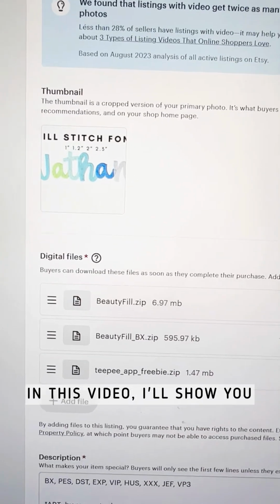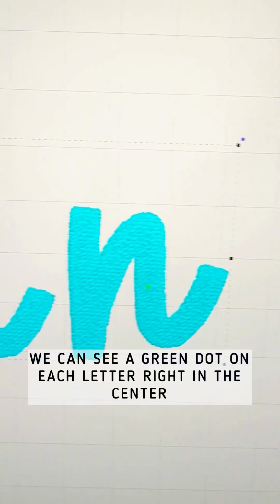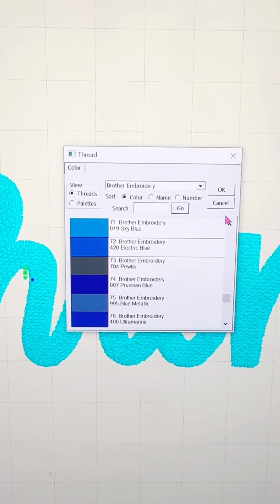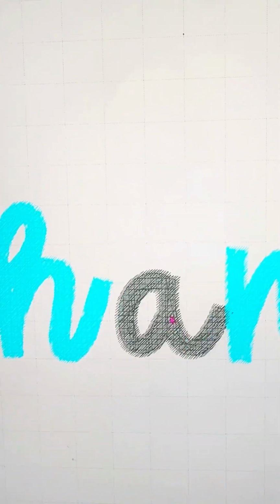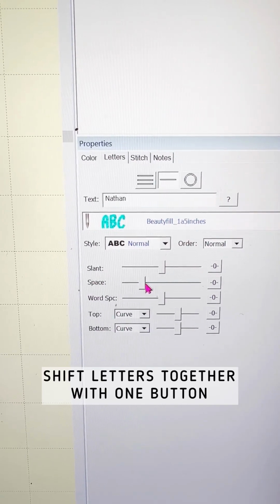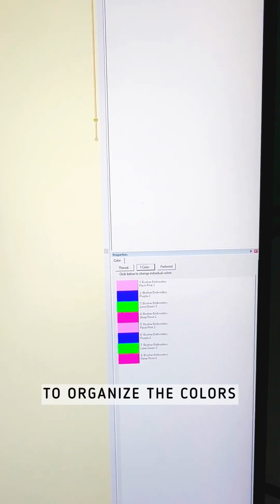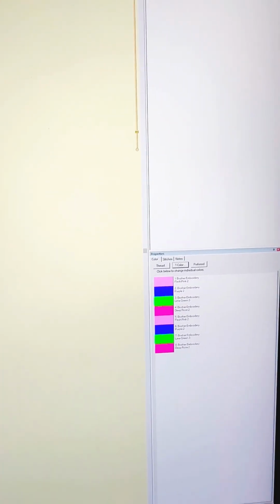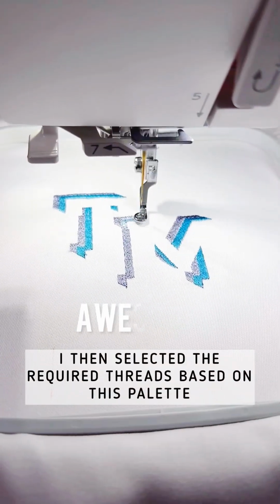How to install BX files into Embrilliance and customize text?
Learn how to install BX files into Embrilliance and make the most of your embroidery software! In this step-by-step guide, we’ll walk you through the process of adding BX fonts, using them to write words, and customizing colors to create stunning designs. Perfect for beginners and pros alike. Watch now and start crafting your next embroidery masterpiece! 🧵✨

Fill Stitch Font used in video

Artapli Machine Embroidery Designs, serving since 2011, offers more than 6000 unique and thoroughly tested designs to elevate your projects!

Join the Artapli Group on Facebook to find inspiration from fellow embroidery enthusiasts and receive freebies to test Artapli designs